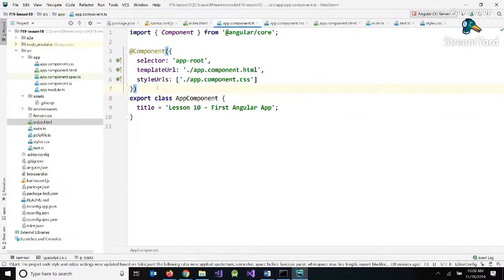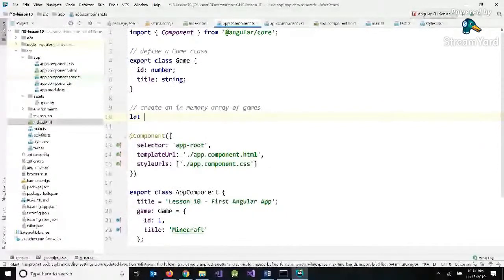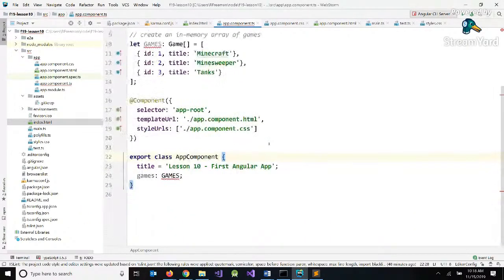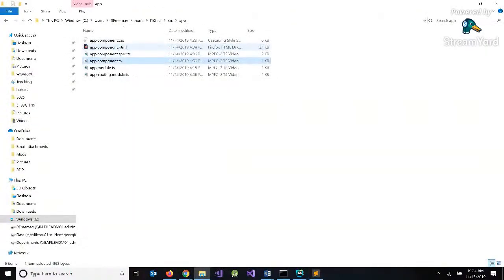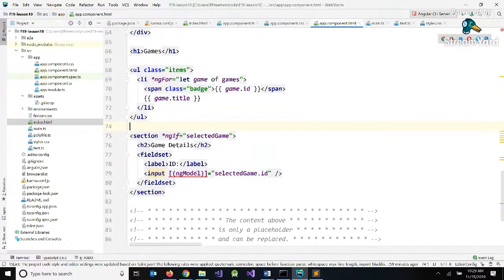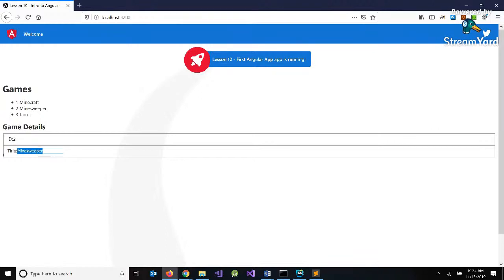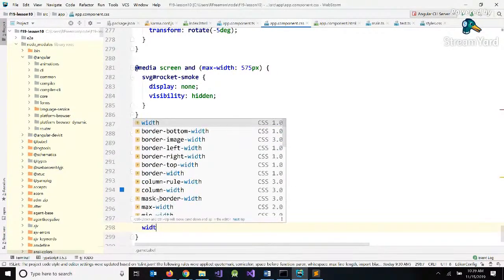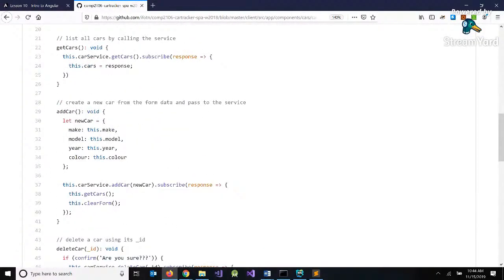COMP2068G - Lesson 10 Part 2 - F2019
Mock data in Angular